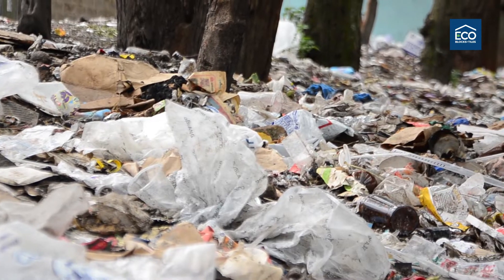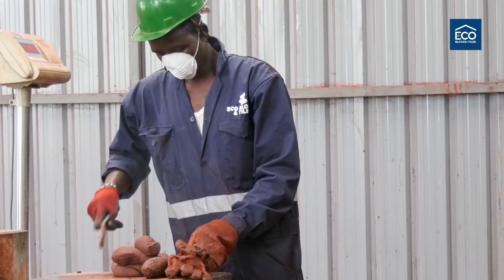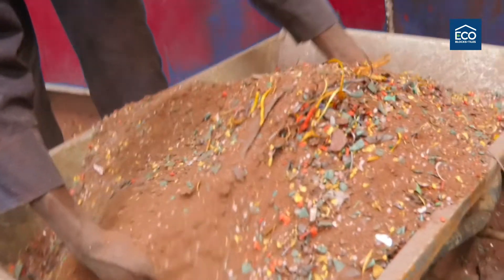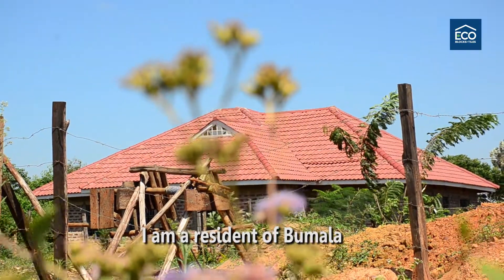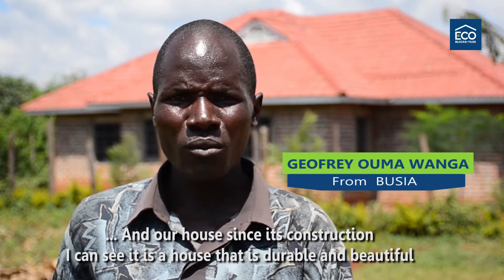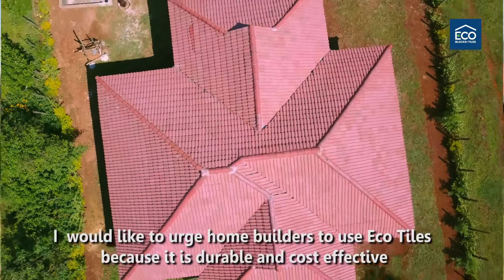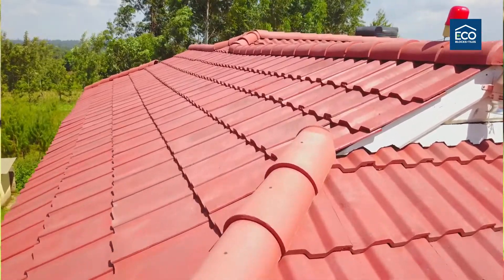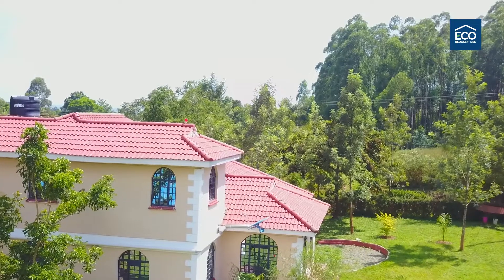Eco tiles - Roofing materials made from recycled plastics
New roofing tiles made from recycled plastics and sand. This building material is made to last while offering clients a great stylish look!